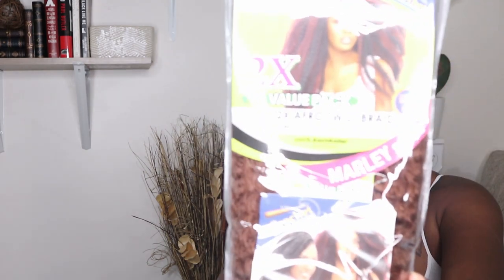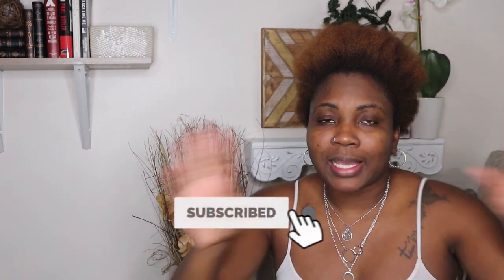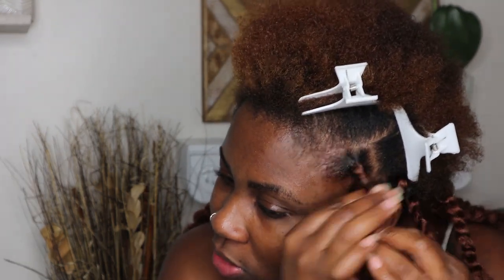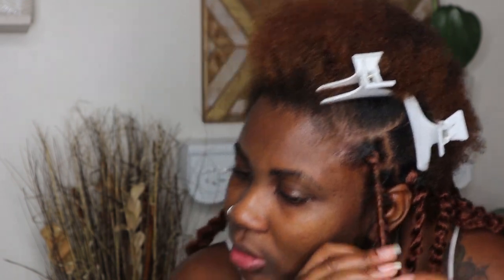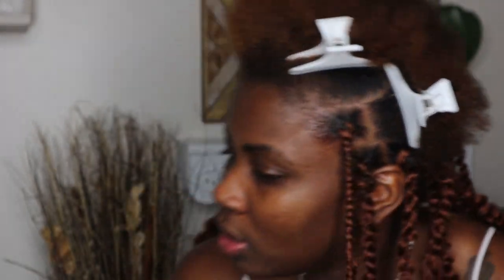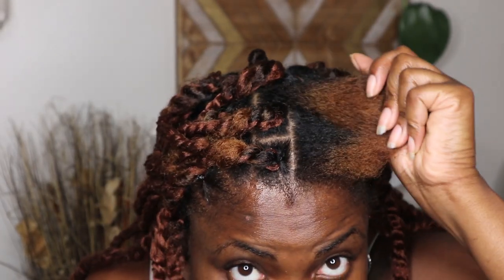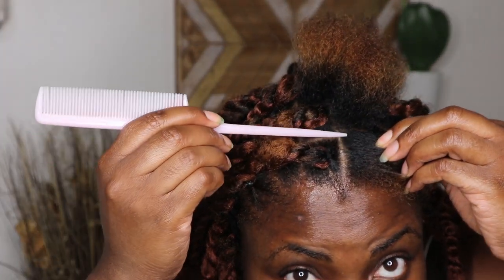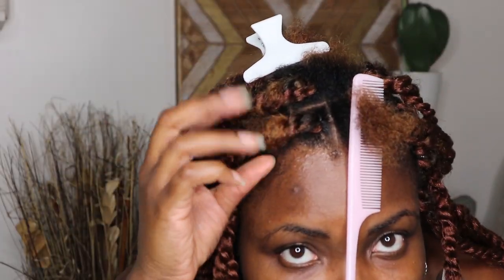THIS RUBBER BAND METHOD IS A GAME CHANGER! |MARLEY TWISTS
There is no better way to crochet your hair in individual Twist than what I am about to show you! If found this video online of a rubber band method that has changed my life!

LET'S BE SOCIAL:
📱FITNESS INSTAGRAM➜ @slimfitjody
📱PERSONAL INSTAGRAM➜ @justjordean
🐣TWITTER➜ @justjordean
F A Q:
Race: Guyanese American
Name: Jordean (JOR-DEAN) Matthews
Camera: Canon EOS M100 / Canon 60D
Editing Software: Adobe Premiere
Age: 32